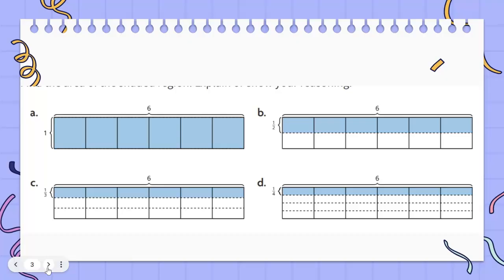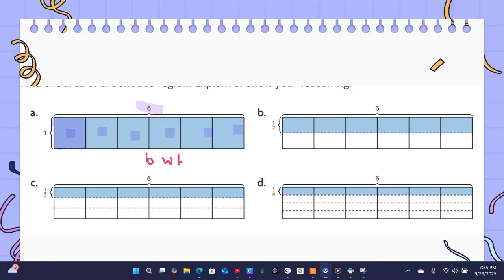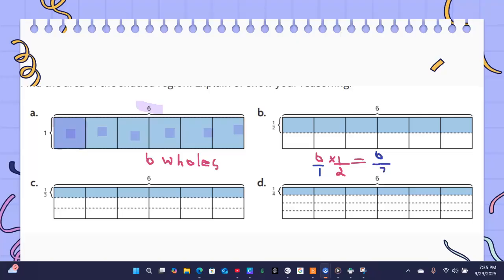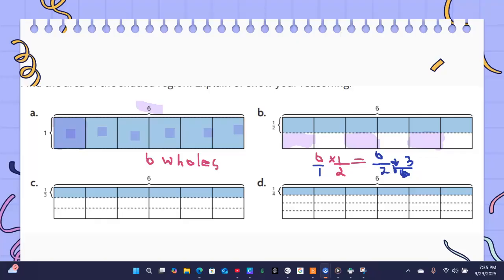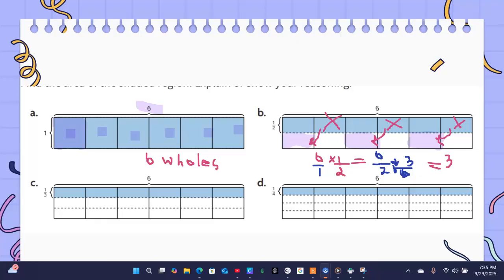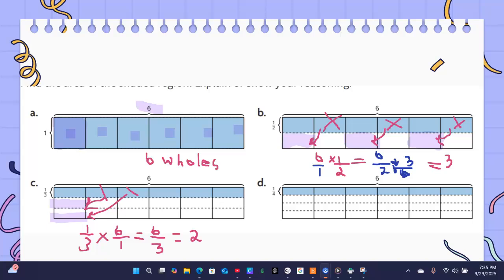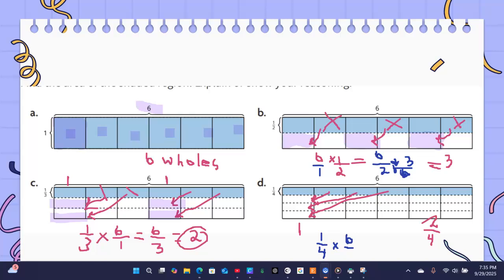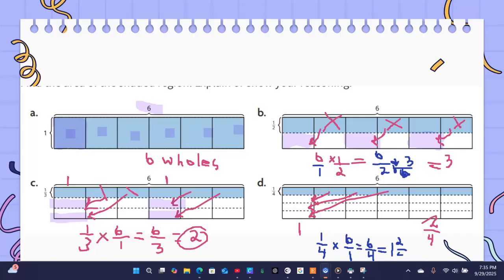Illustrative Math Grade 5 Unit 2 lesson 9 Summary Finding Area with Unit Fractions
In this lesson, we’ll explore how to calculate the area of rectangles when one side length is a unit fraction and the other is a whole number. Students will connect their knowledge of multiplication and area from earlier grades to new fraction concepts.

We’ll cover:
✅ How to calculate area when a side length is a fraction of a whole.
✅ Why we use square units when measuring area.
✅ Counting fractional parts within a rectangle to understand area.
✅ Using the commutative property to find products in a way that makes sense.

This lesson helps students see that working with fractional side lengths is just an extension of what they already know about area and multiplication.

Perfect for:

5th grade math students 🧮

Teachers introducing fraction-area connections 👩‍🏫

Parents supporting math at home 💡

Tutors reviewing area and fractions